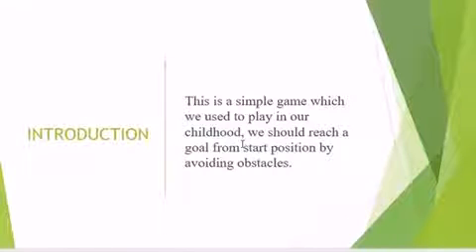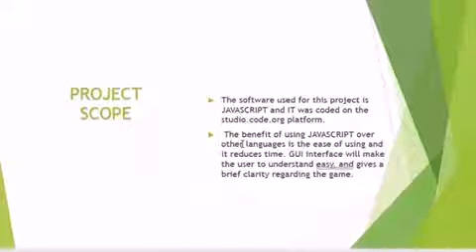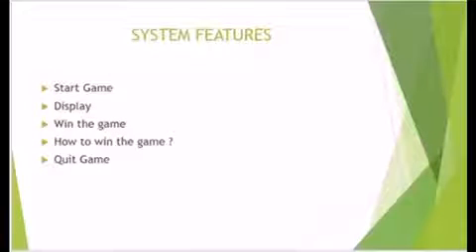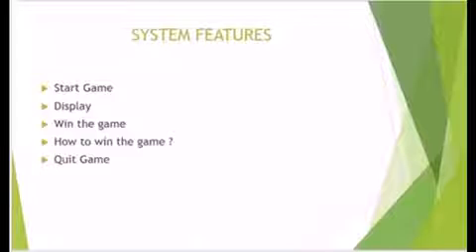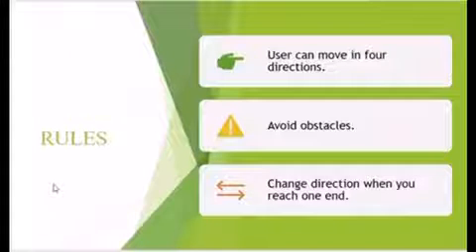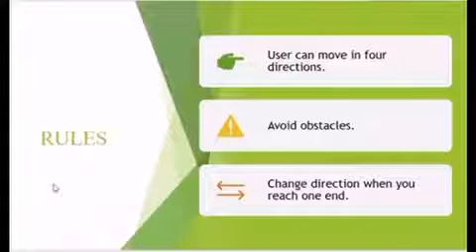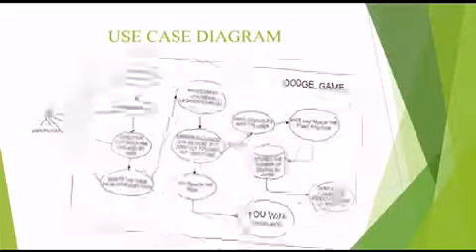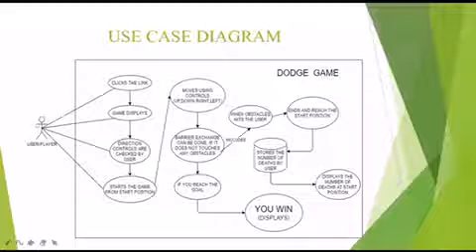DODGE GAME PRESENTATION